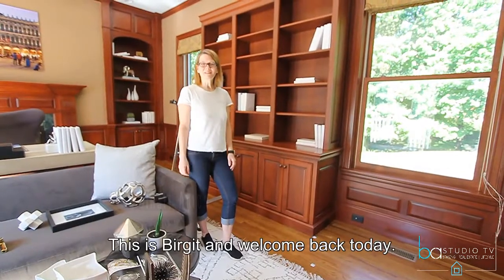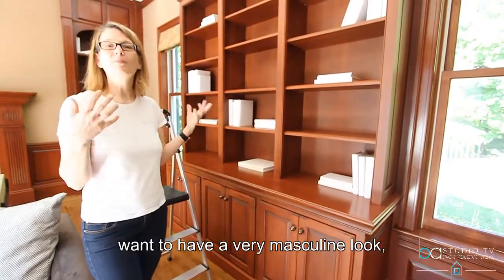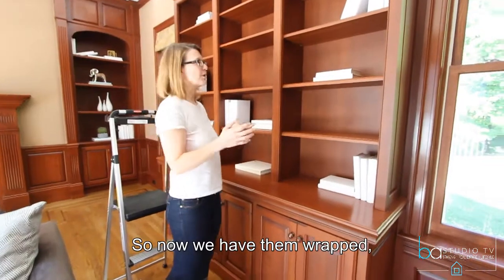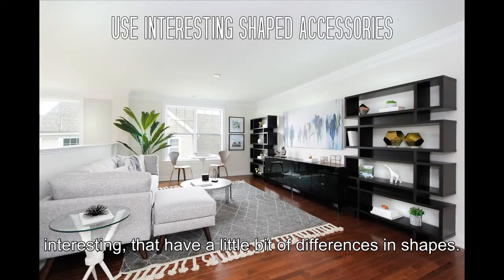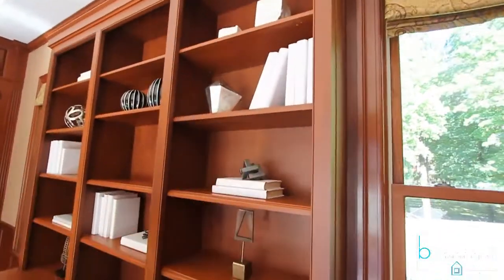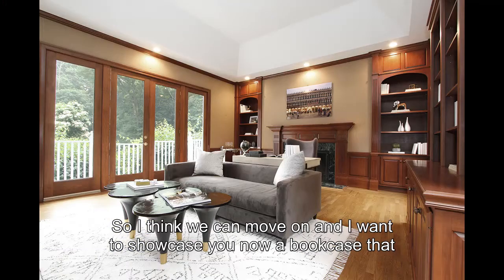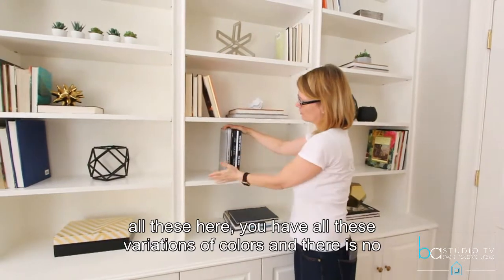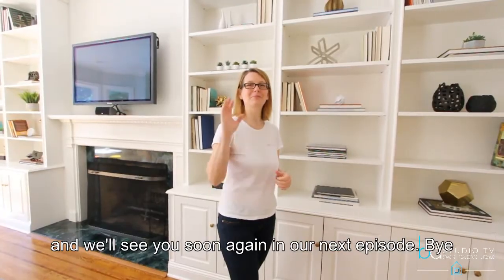TOP TIPS TO STYLE A BOOKCASE | Ep 13 | BA Studio TV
Do you want to learn how to expertly style a bookcase? In today’s episode Birgit is on a job site and will cover some of our top tips!

We’d love to see your styled bookcase and hear your own personal tips! Post a photo and tag us!!

New episodes air every Wednesday at 2:30PM EST

Facebook.com/StudioTVBA
Facebook.com/birgit.anich.staging
Instagram.com/ba_staging_interiors
Twitter.com/bastaging